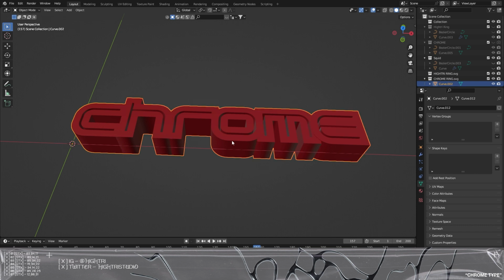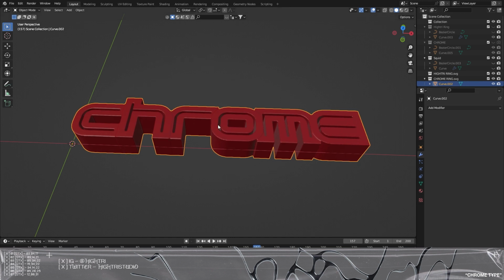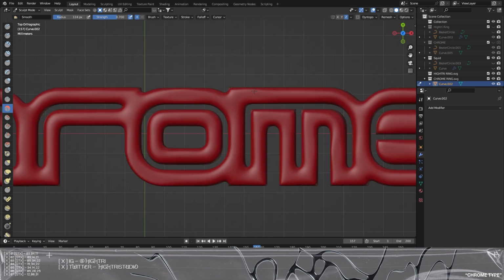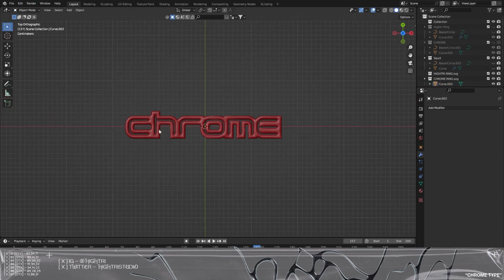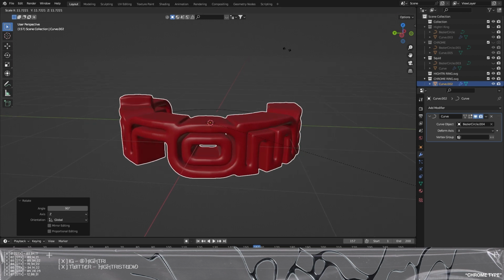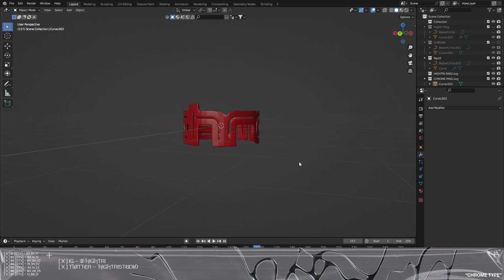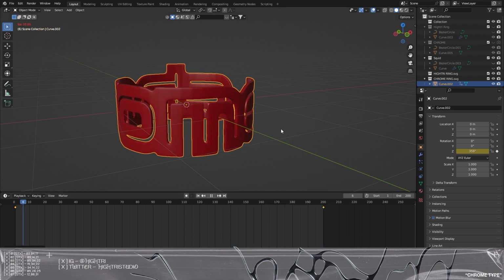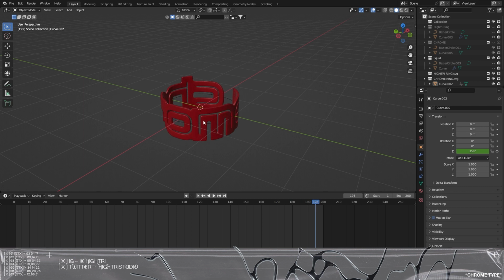Lets make 3D rings in Blender...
Hello everyone! Hope this tutorial was great to watch and helped you out!